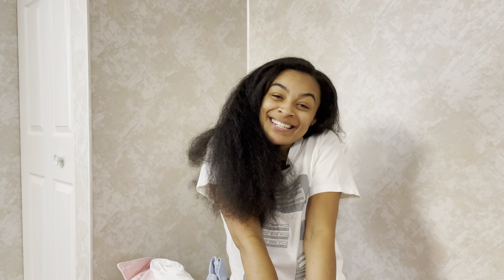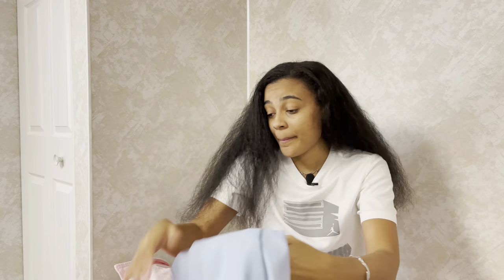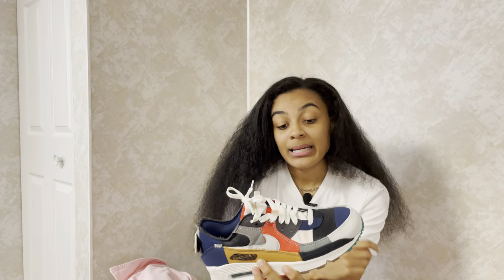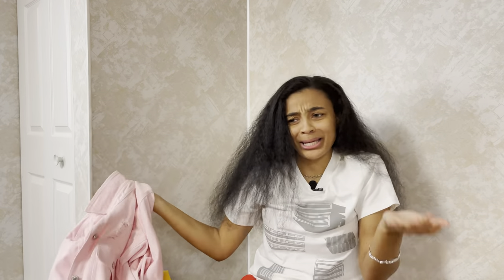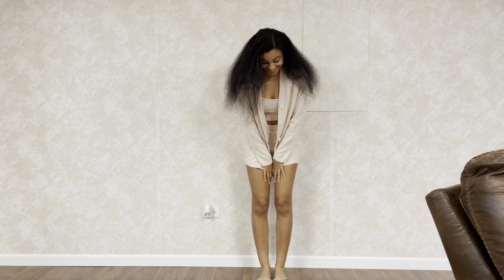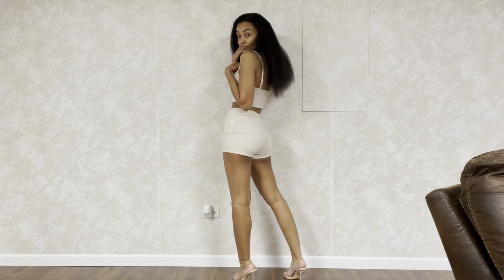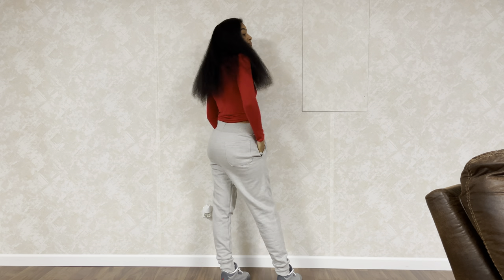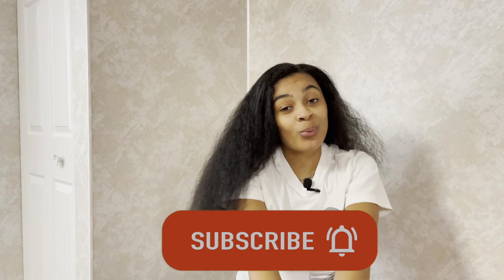BASIC to BOMB | How to Elevate A Basic Outfit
Heyyy y'all ^.^ Here are a few simple ways to take a basic outfit to a BOMB outfit. Emphasis on the simple because it never takes a lot to take an outfit to the next level. As you can see, it's super easy and doable. I hope y'all enjoy, I will definitely be doing this kind of video again! As always, all outfit details are linked here below. TYSM for watching! xoxox
Outfit 1:
Beanie - LIDS
Shoes - White AF1s from Nike online, Wheat AF1s were a gift, Legacy Air Max 90s from SNKRS app

Boots - Thrifted
Pink and Yellow Denim Jackets - SHEIN: NLA :(

Outfit 3:
3 pc Set - SHEIN: NLA :(

Outfit 4:
Shirt - Jordan, a gift
Shoes - Cool Grey Air Jordan 3s from Boneyard Chicago
Intro - Music by Ryan Little - blessings.